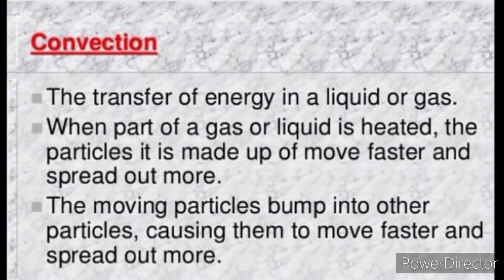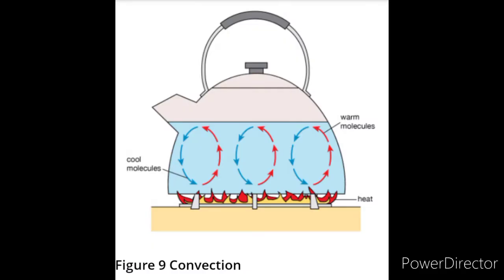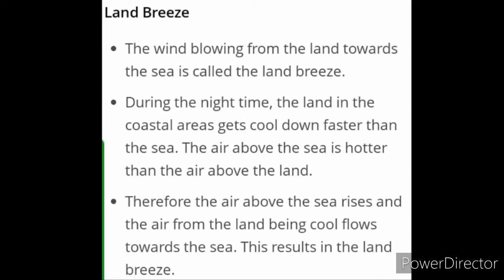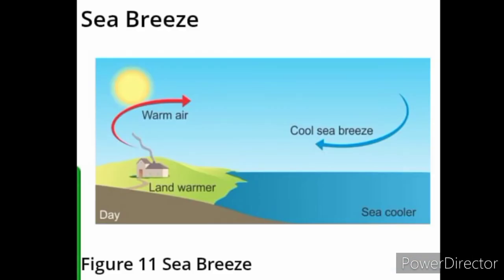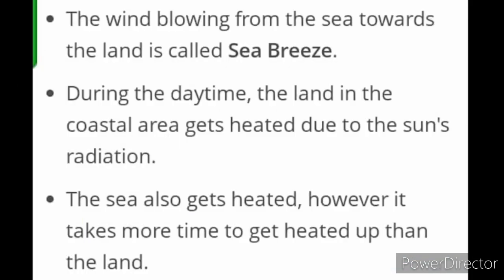Class 7 Science Chapter 4 (CONVECTION)